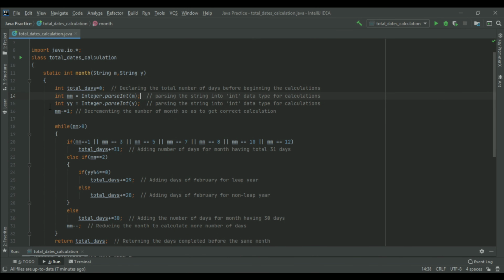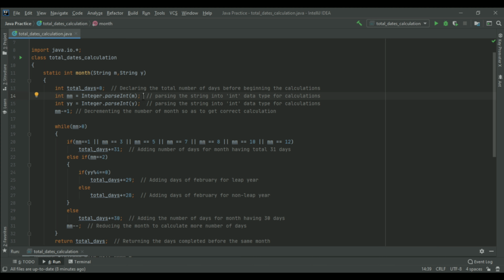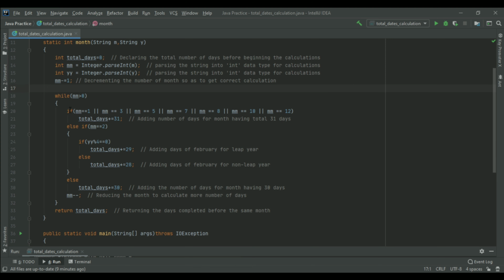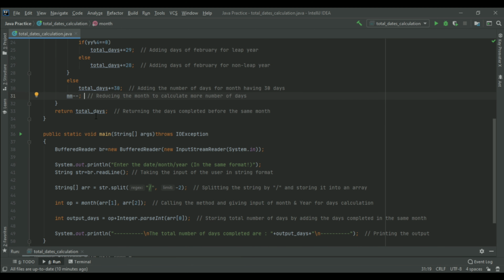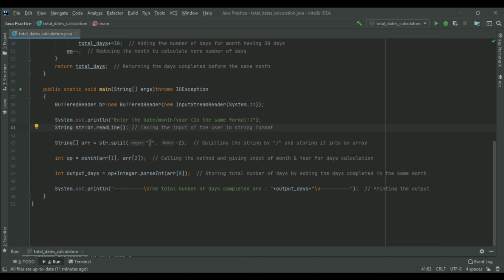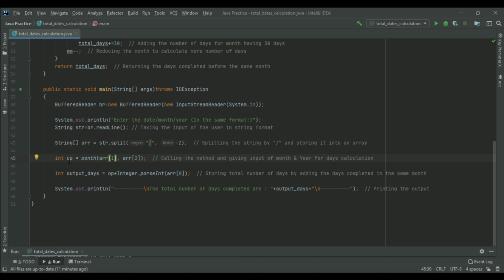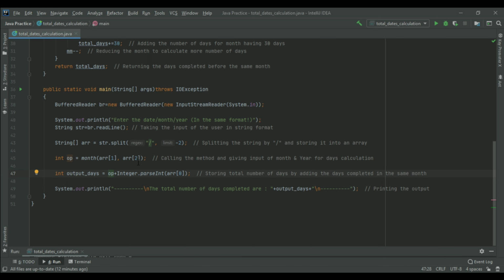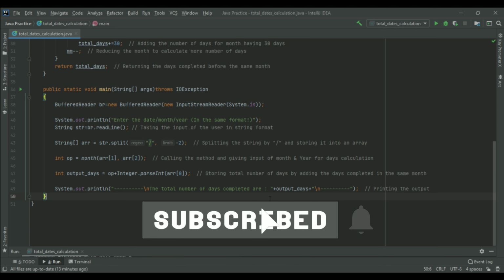Calculate the number of days after new year | Java Program | Cool Program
Hello Guys,